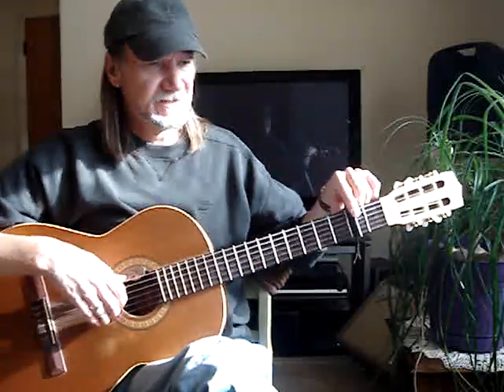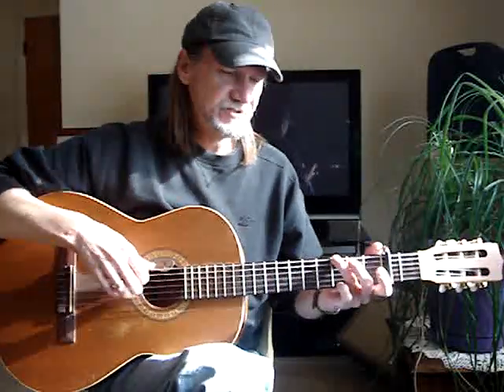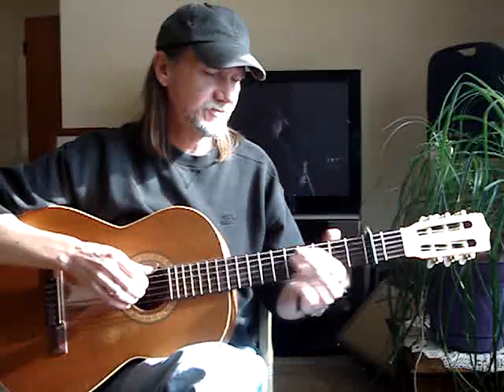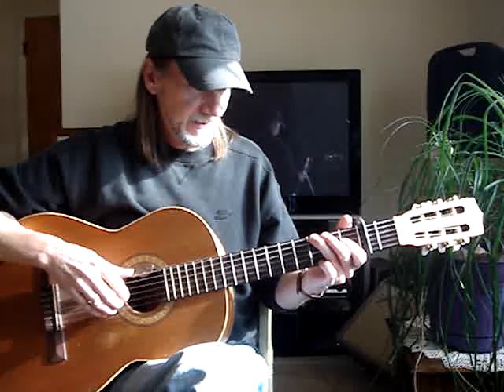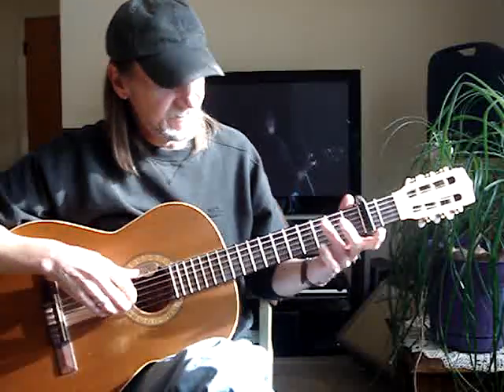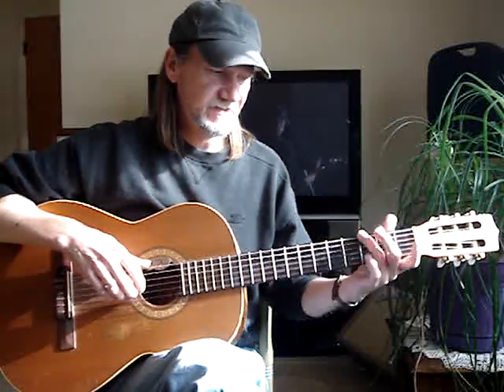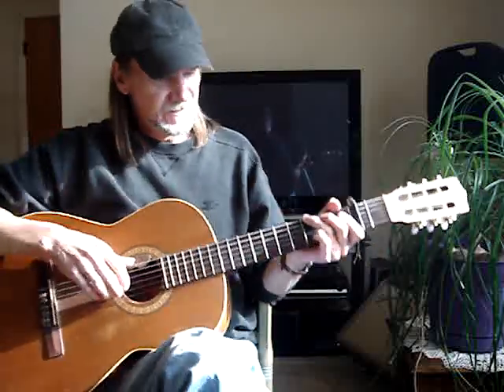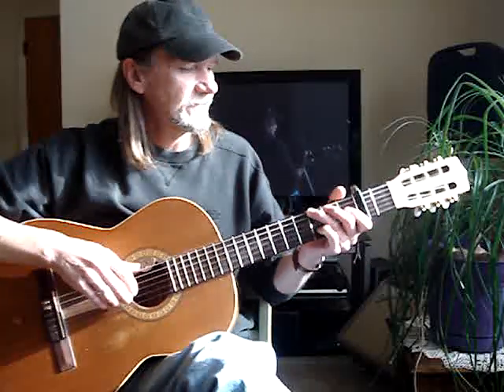Acoustic Guitar Lessons "LA Freeway"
My version of "LA Freeway" by Guy Clark.